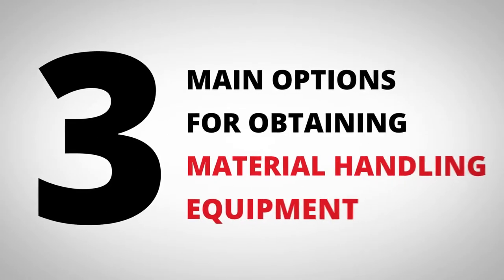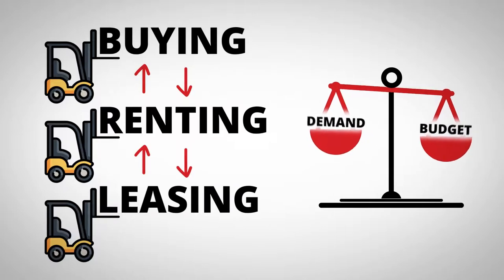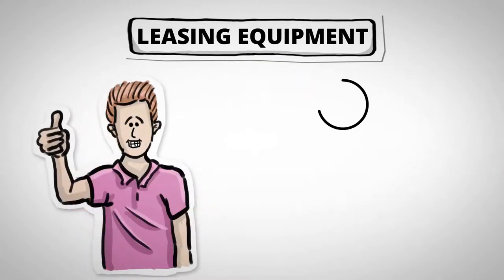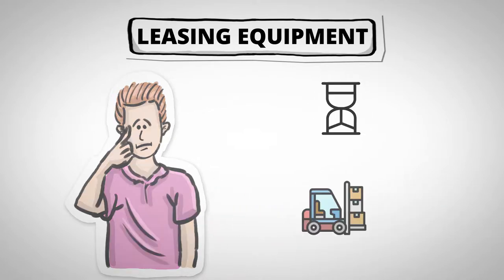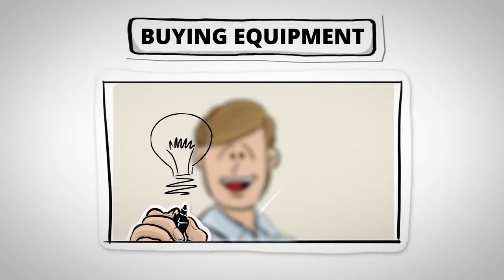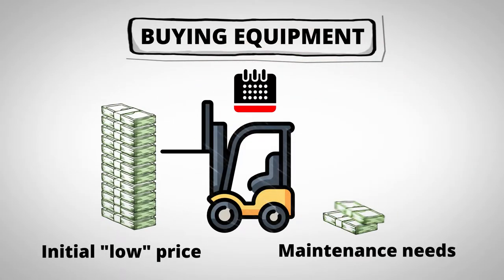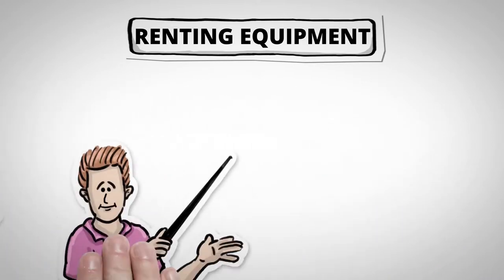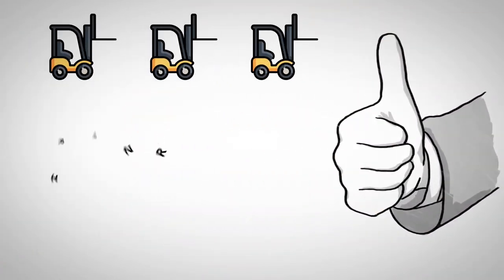How to Obtain Material Handling Equipment: Rent, Buy, or Lease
There are three main options for obtaining material handling equipment (MHE): buying, renting, and leasing. These methods can be intermingled to balance demand and budget availability as needed.